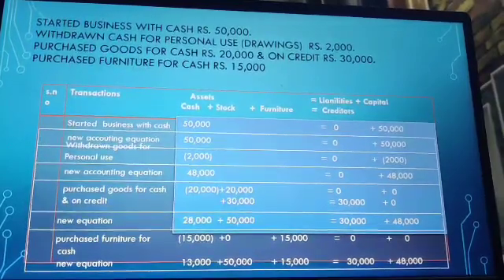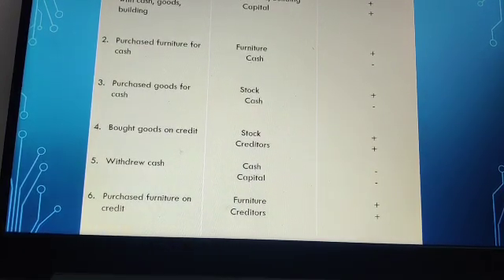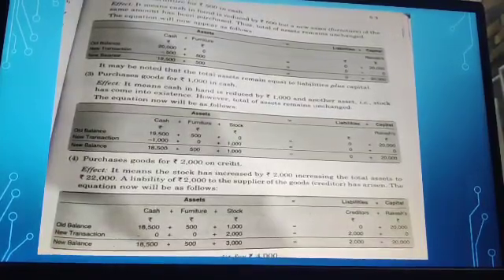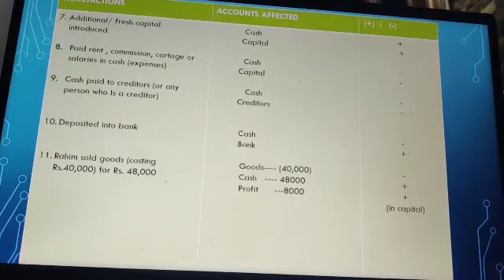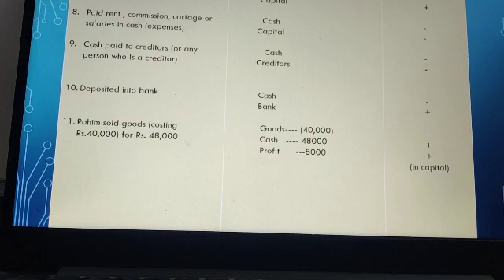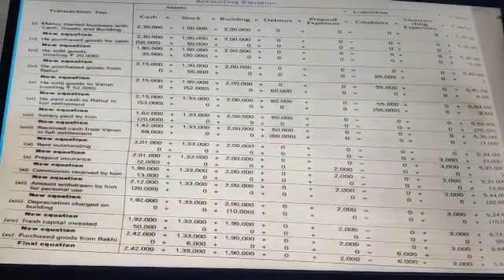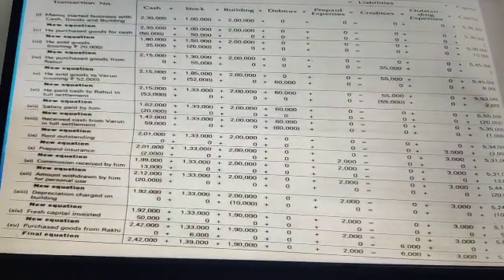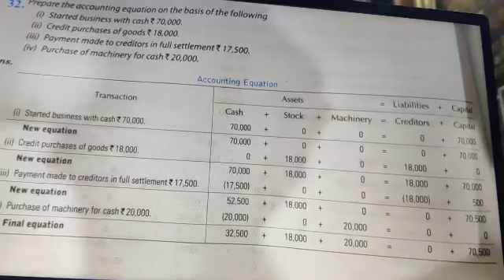CLASS 11TH ACCOUNTS 4TH MAY 2020 CHAPTER 5 (CONT.)